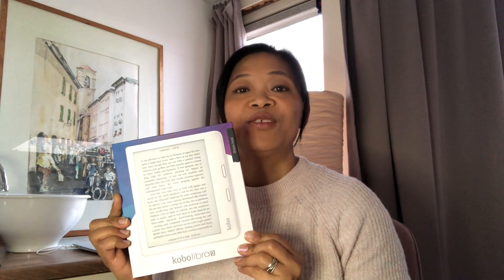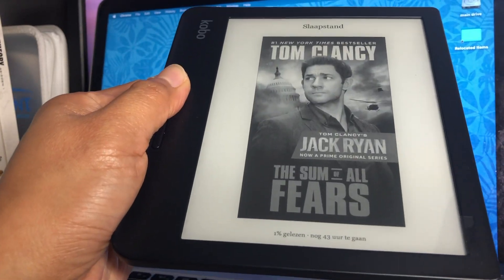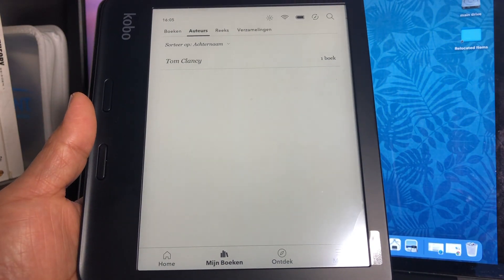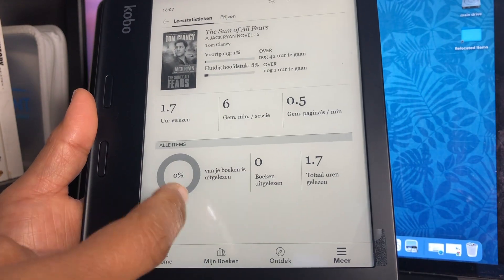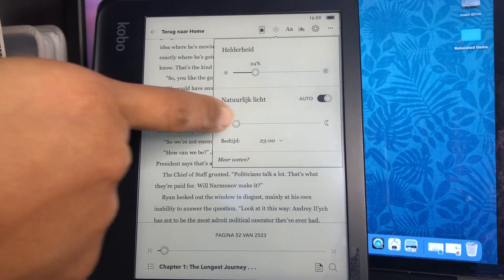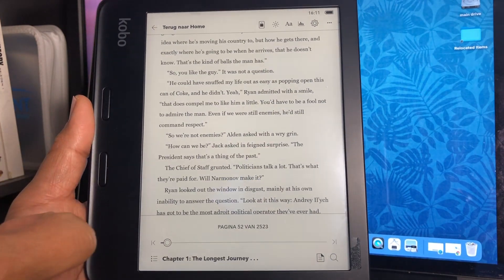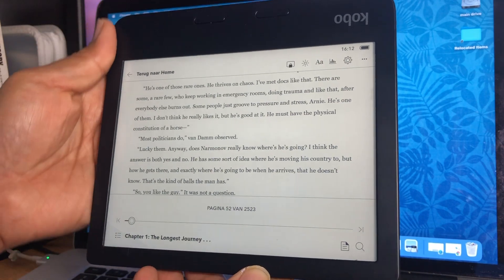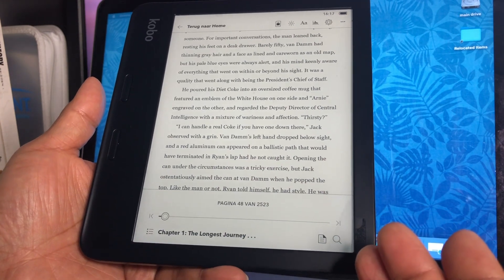Kobo libra 2 unboxing and review | Pinay gone Dutch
On this video I will be doing an unboxing and review of the Kobo libra 2 that I gave to my husband as a Christmas gift. I will show you all the features of this e-reader and more!